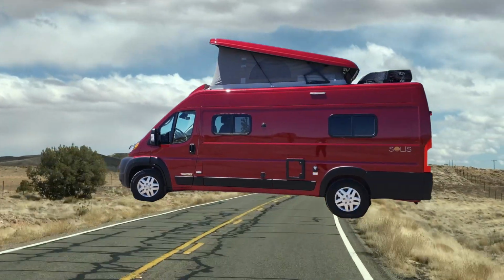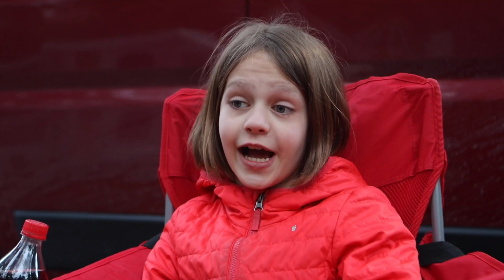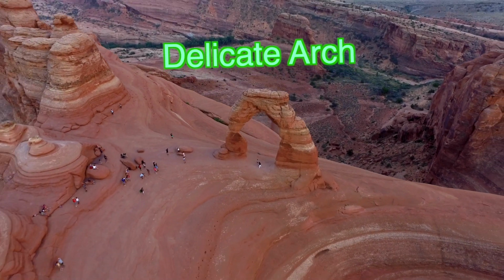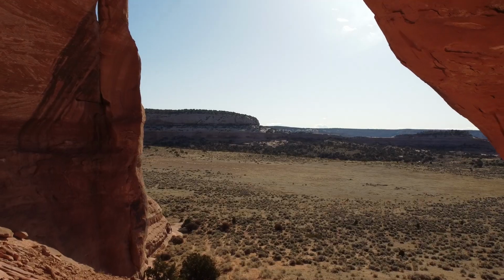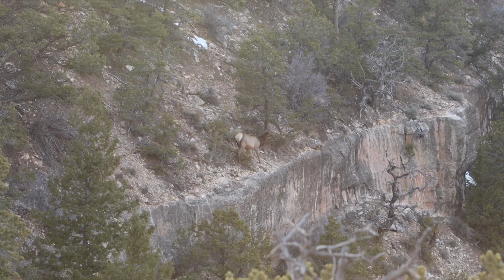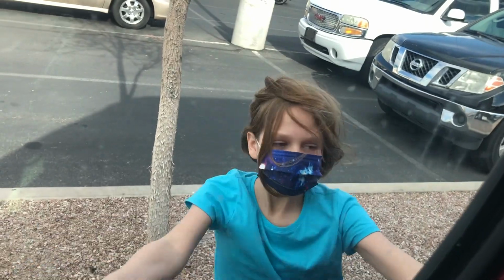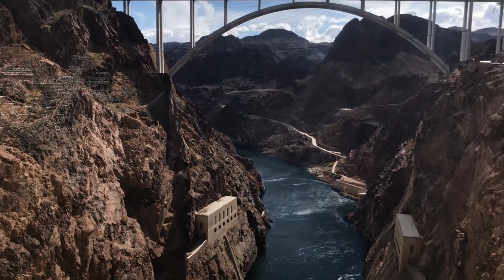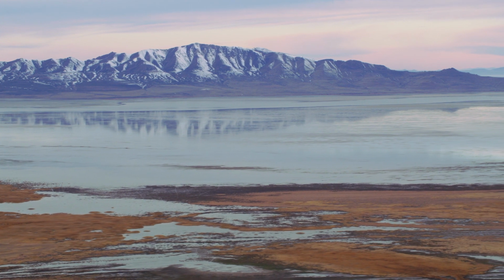Roadtripping a $100,000 van through Southwest America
We traveled to moab, flagstaff az, hoover dam, las vegas, the grand canyon and monument valley in a road trip in a rented camper van